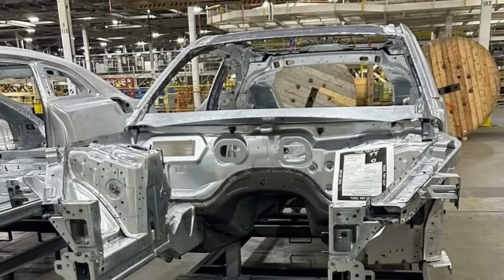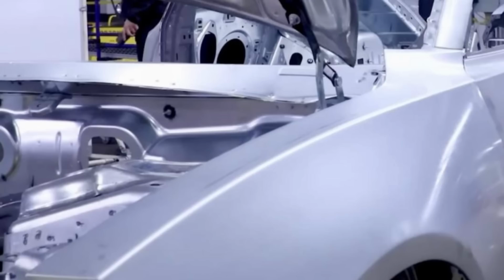Dodge Builds Redeye Version Of Charger During Shut Down? Images And Discussion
In todays video I talk about and show images of what I’m being told is a modified Dodge Charger Daytona to hold a Redeye Engine.
Is this a Banshee Mule?